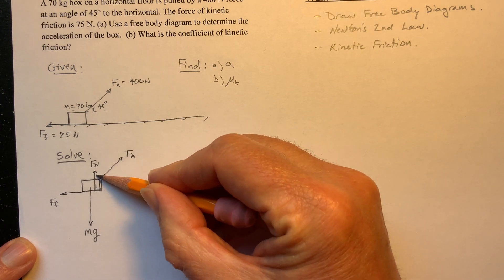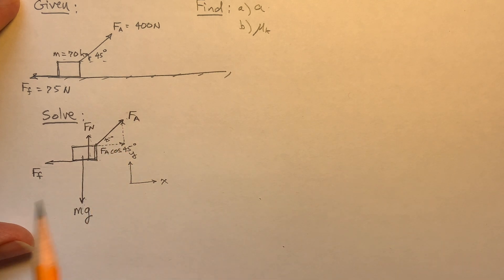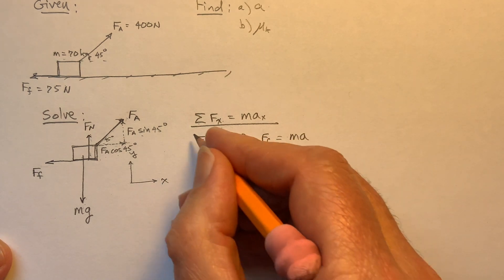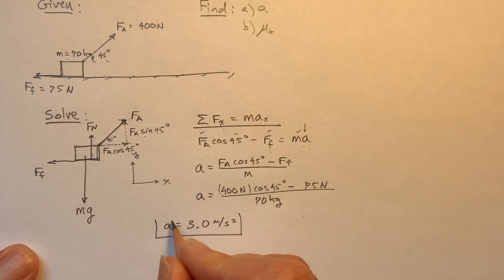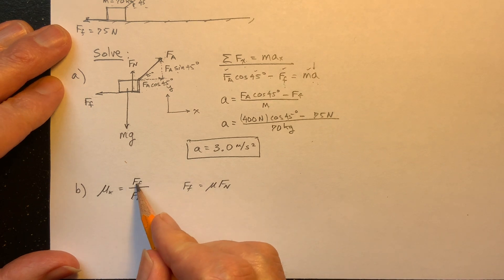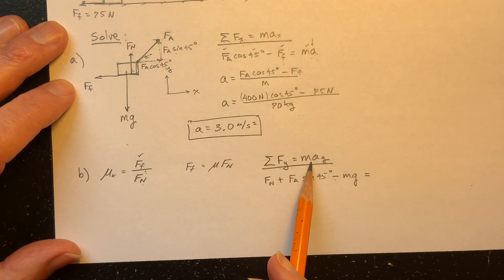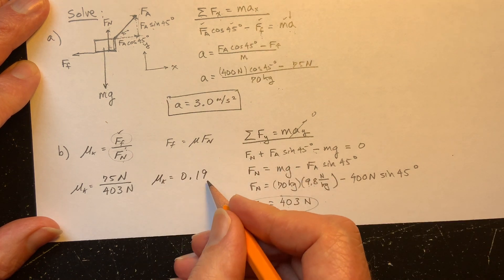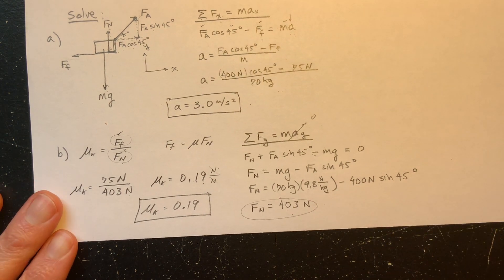Physics Problems Solved: Force - Pulling a Box at an Angle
A 70 kg box on a horizontal floor is pulled by a 400 N force at an angle of 45° to the horizontal. The force of kinetic friction is 75 N. (a) Use a free body diagram to determine the acceleration of the box.  (b) What is the coefficient of kinetic friction?